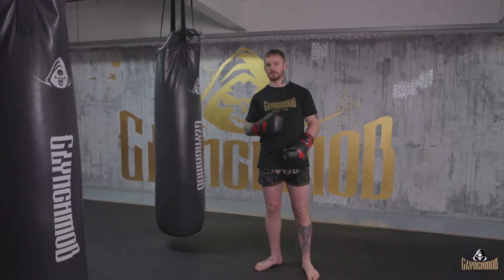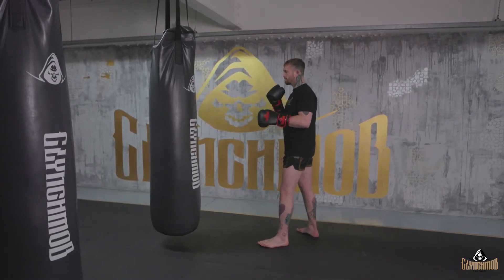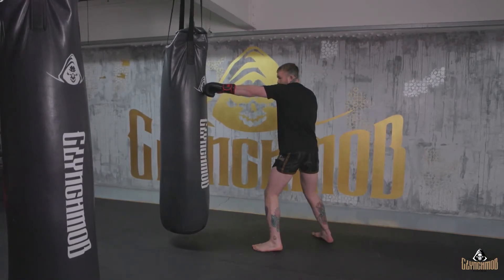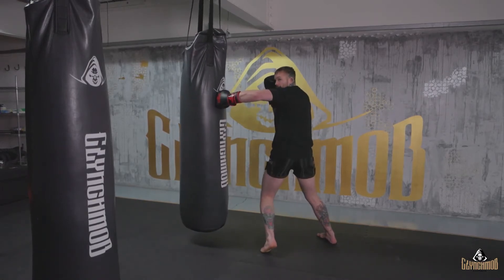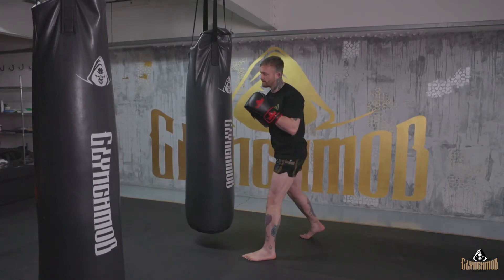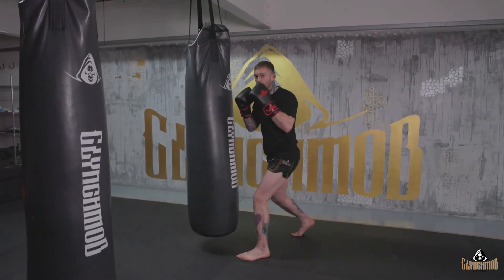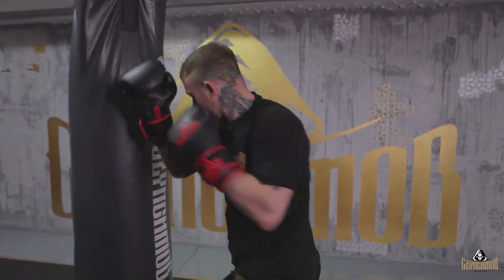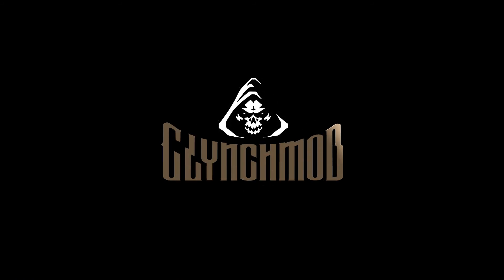Learn 4 punch combos focused on setting up the left hook to the body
Wanting to get better and more powerful with your punches. Struggle with setting up for body punches? This video will really help you. Give it a go!